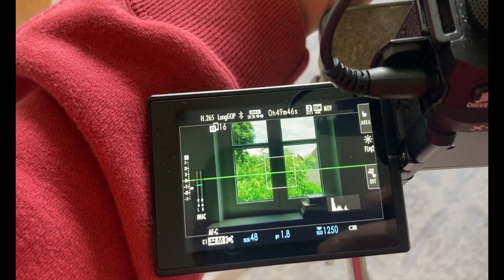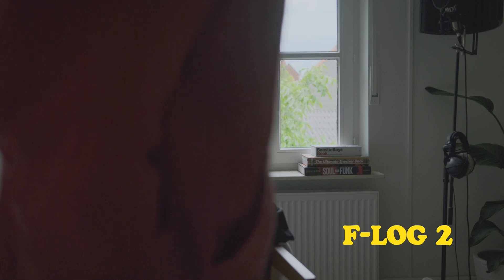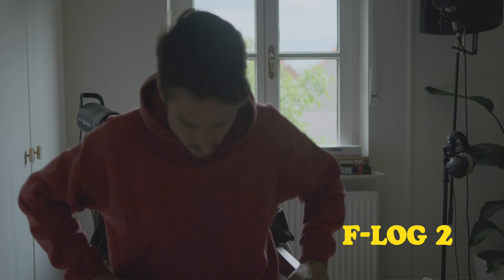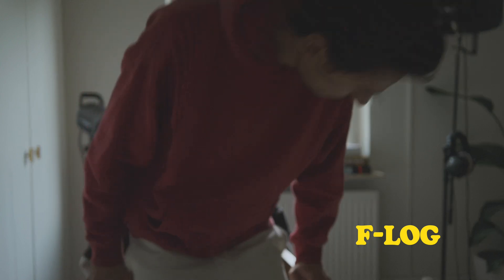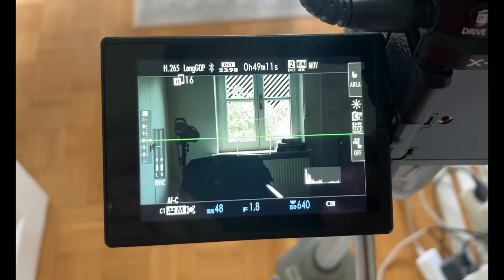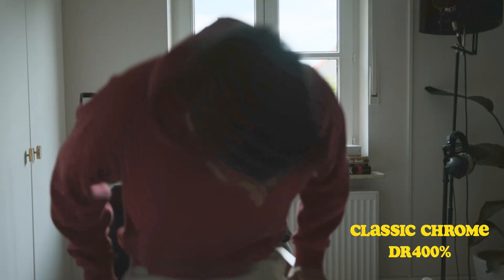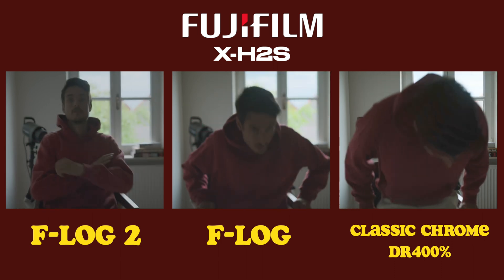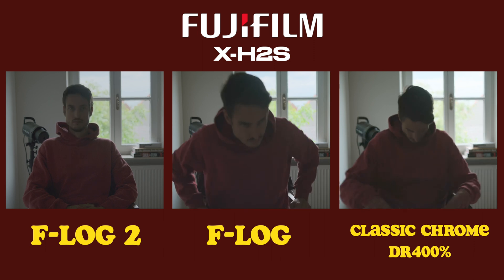F-LOG 2 vs F-LOG vs CLASSIC CHROME｜Dynamic Range Test Fujifilm X-H2S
I recently purchased the Fuji X-H2S and wanted to test the dynamic range in the new F-Log 2 profile compared to the other profiles. It's supposed to have dynamic range in the A7Siii and other Full Frame cameras territory, but does it?

CHAPTERS:
0:00 Fujifilm X-H2S a Cinema Camera?
0:36 How I eventually got the X-H2S
0:58 Dynamic Range Test
1:14 F-Log 2
1:49 F-Log
2:13 Classic Chrome DR400%
2:38 Comparison
2:56 Conclusion